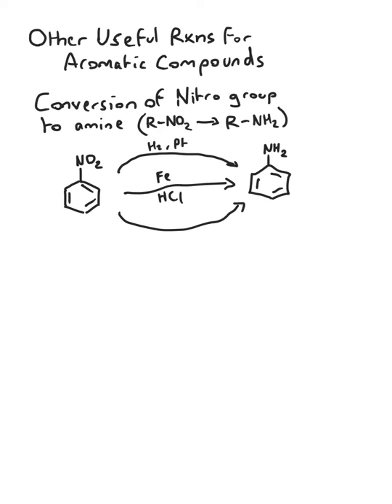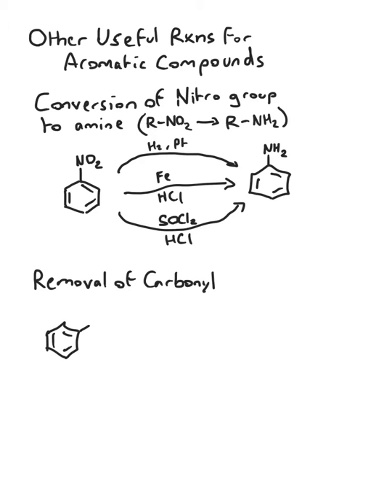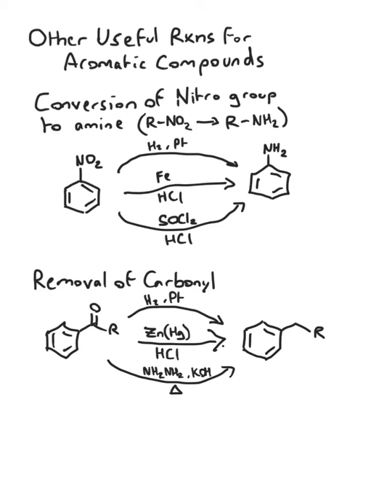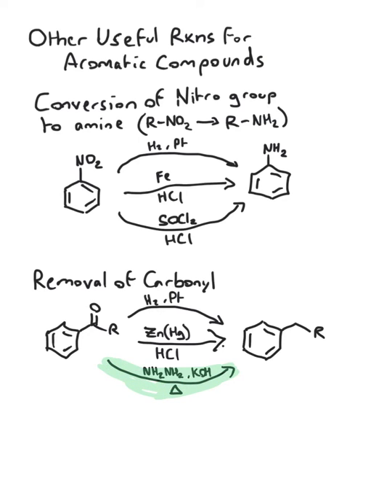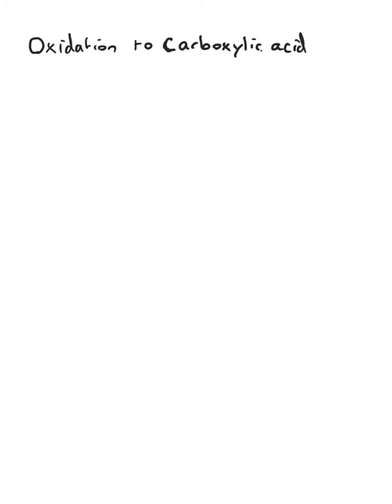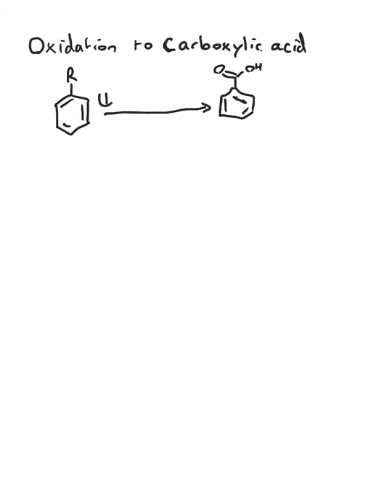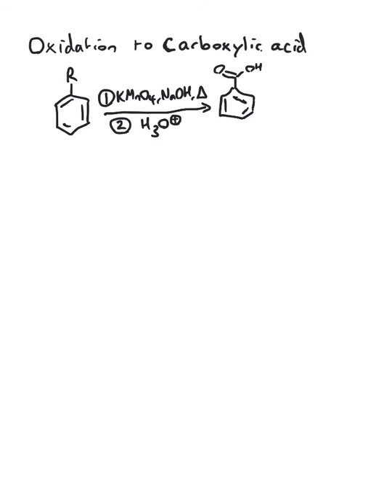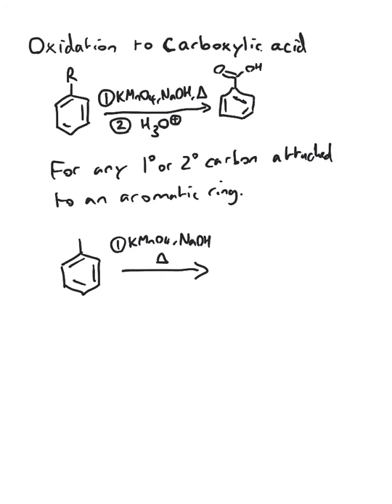Other Useful Reactions for Aromatic Compounds | Nitro Reduction, Carbonyl Removal & Oxidation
In this video, we cover three important transformations of aromatic compounds: nitro group reduction, removal of an acyl group, and oxidation of alkyl side chains. These reactions expand the synthetic toolbox for modifying aromatic rings in organic chemistry.

Topics Covered:
Reduction of Nitro Groups → Amines
• Converts NO₂ to NH₂ (e.g., nitrobenzene → aniline)
• Methods: H₂/Pt, Fe/HCl, or SOCl₂/HCl
• Amines enable further transformations like diazotization and substitution

Removal of Carbonyl Groups (Acyl → Alkyl)
• Converts acylated aromatics into alkylated products
• Methods: H₂/Pt, Zn(Hg)/HCl, or the Wolff–Kishner reaction (NH₂NH₂ + KOH, heat)
• Wolff–Kishner is favored for selectivity

Oxidation of Alkyl Side Chains → Carboxylic Acids
• Converts primary/secondary alkyl substituents into carboxylic acids
• Reagents: KMnO₄, NaOH, heat, then acid workup
• Example: toluene → benzoic acid

These reactions are essential for functional group interconversions on aromatic rings, useful in synthesis design and exam prep.

Great for:
- Organic chemistry students
- MCAT/DAT preparation
- Anyone learning aromatic substitution and transformations